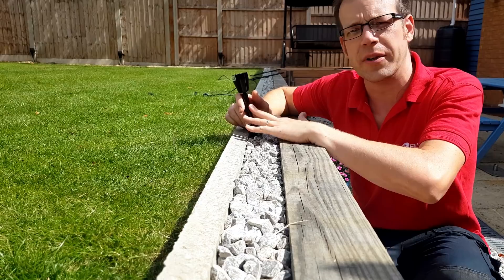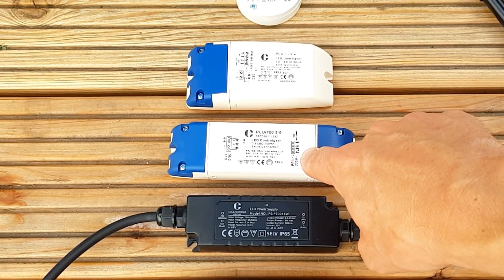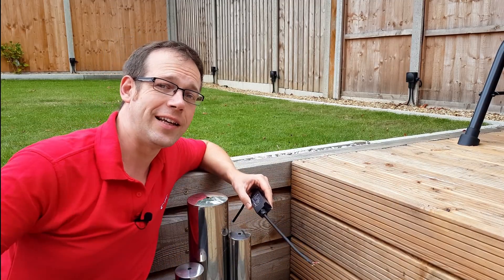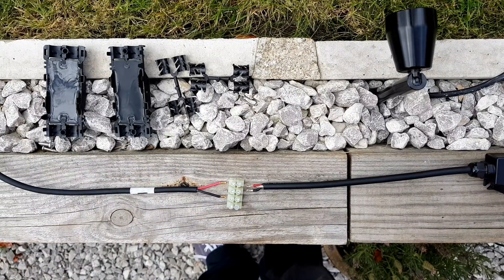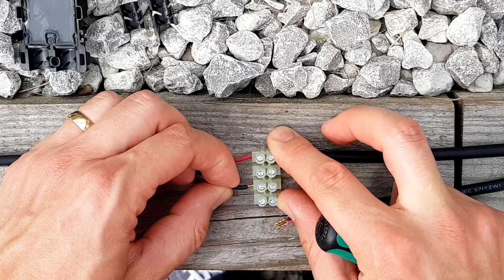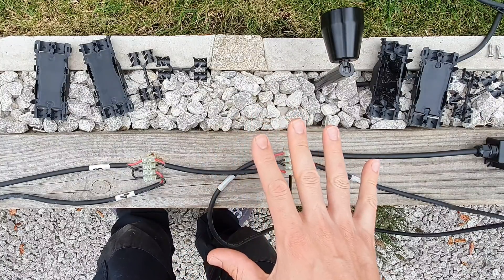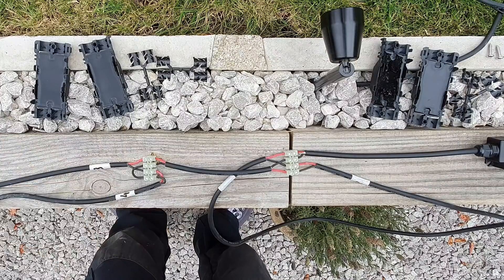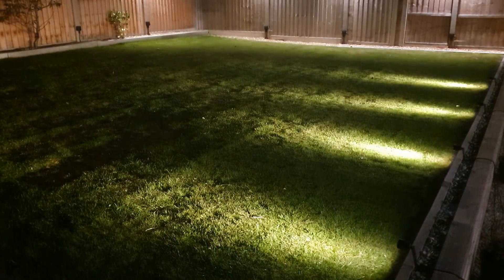KNOW HOW: Connecting LED lights in series with a constant current LED driver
Learn how to connect constant current LED light fittings in a series circuit. Using a garden lighting project as an example, Joe Robinson explains the practical wiring connections which may seem a bit odd when you connect red wires to black wires.

Low voltage LED garden lighting is often specified for connection to constant current led drivers.

In this video, we use a selection of Collingwood LED garden lights to demonstrate.

🕐 TIME STAMPS 🕕
00:00 Installing constant current LED light fittings
02:00 Constant current driver selection
03:50 Series circuit wiring connections
05:03 Connecting black to red, black to red - sounds odd
06:50 Adding a third LED light fitting to the circuit
08:00 Adding a forth fitting and additional junction box
13:50 Installation review
14:50 Adding the gel filled connector housings
17:25 Powering up the LED lighting

== AD
🧰 Check price and availability

📝 APPRENTICE HUB
SOCIAL
✅ INSTAGRAM - See our behind the scenes action.